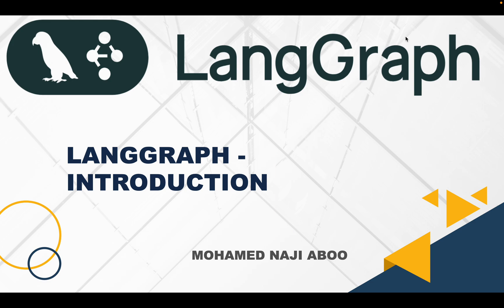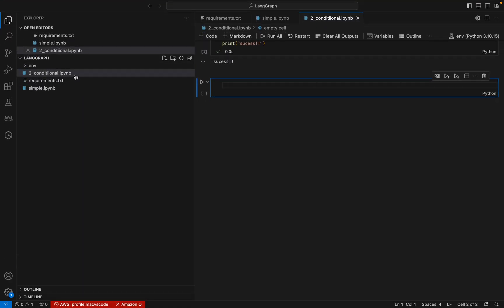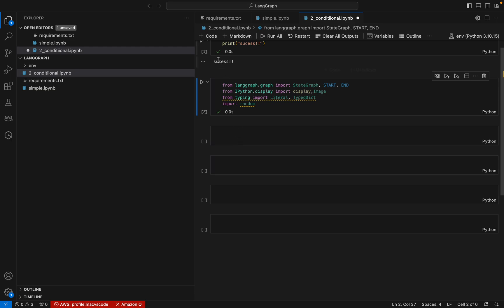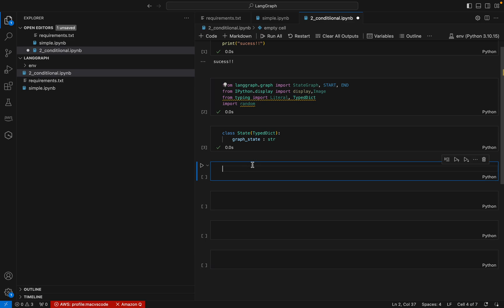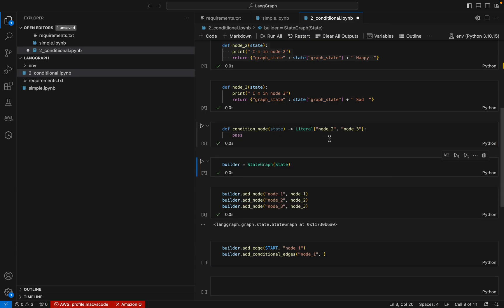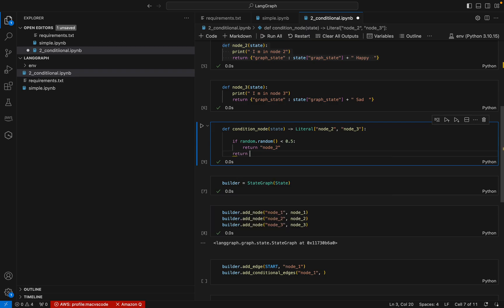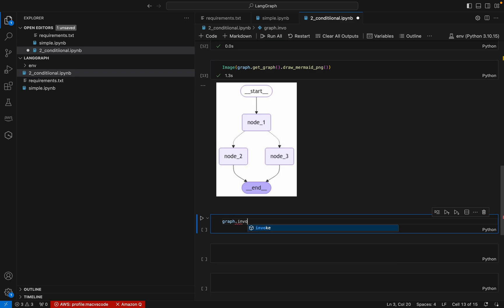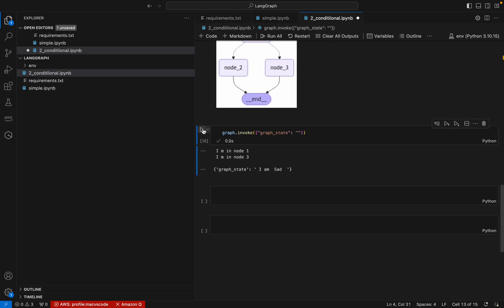LangGraph Tutorial - Implementing Conditional Edges in Graphs for Dynamic Navigation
In this second video of our LangGraph series, we dive into conditional edges and demonstrate how to add flexibility to graph-based workflows. You’ll learn to create conditional edges in LangGraph, allowing paths to change dynamically based on specific conditions. Initially, we’ll explore how conditional switching works using random conditions, and then move to user input-based conditions for a more interactive experience. Watch as we create decision-making paths that guide your LangGraph flow toward Node 2 or Node 3, showcasing practical ways to enhance graph behavior in LangGraph. The code from this tutorial is available on GitHub for easy access and integration!